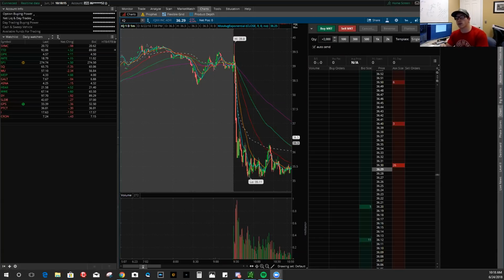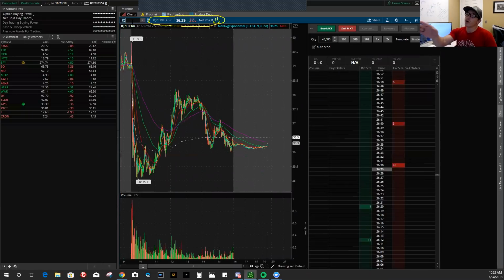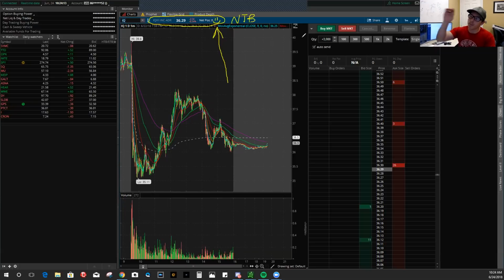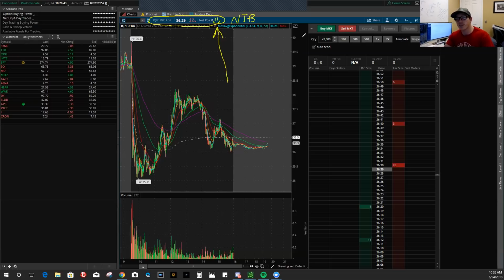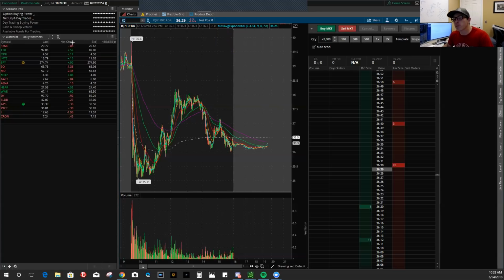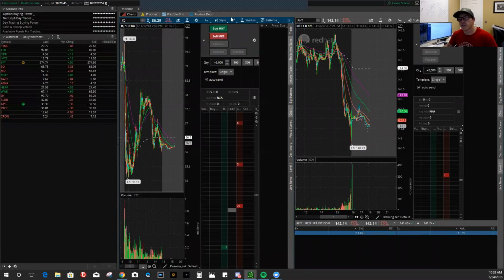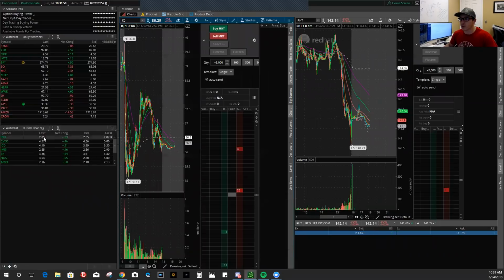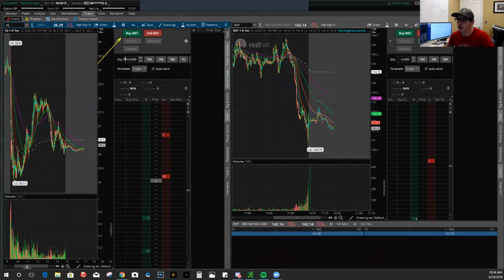How To Short Sell A Stock | TD-Ameritrade Think Or Swim